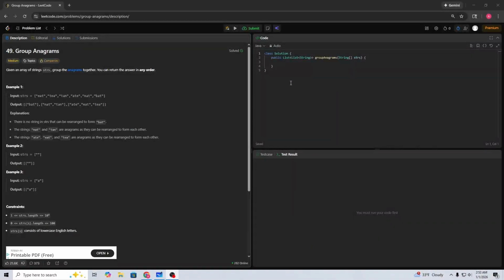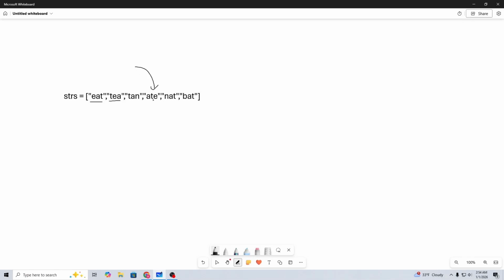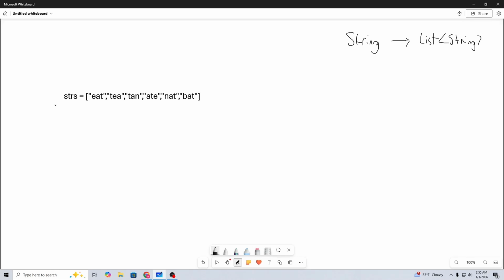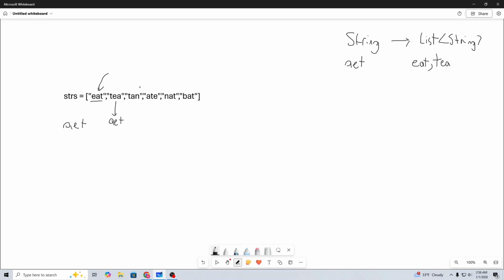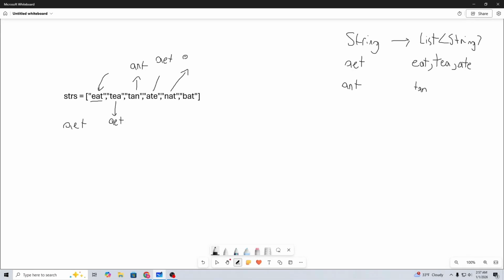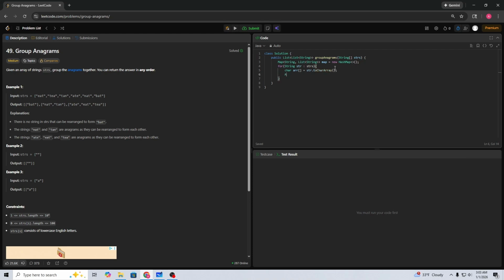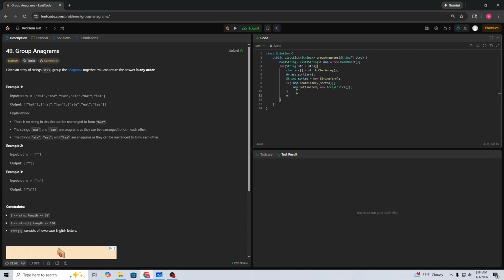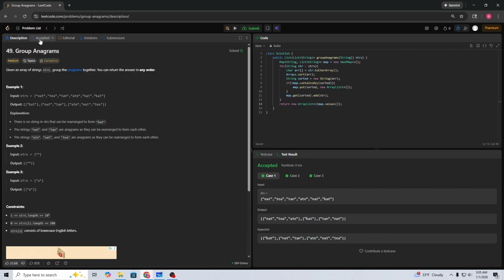LeetCode 49 – Group Anagrams | Java Solution Explained